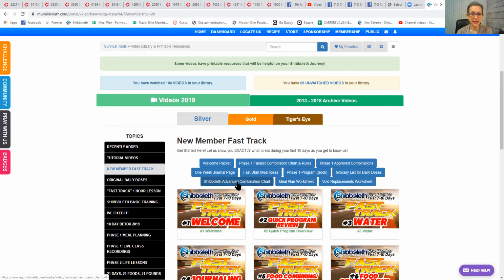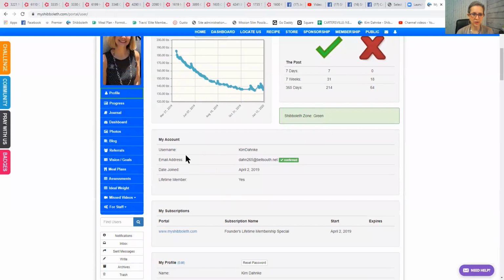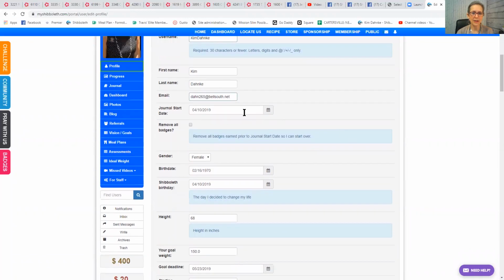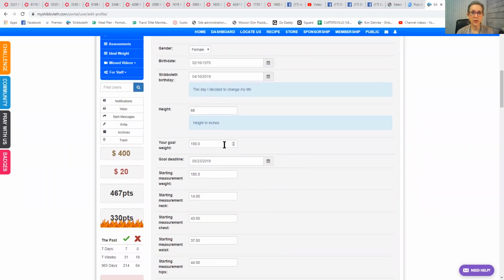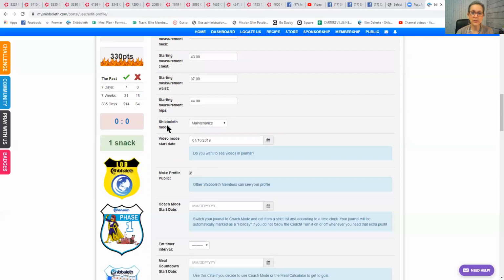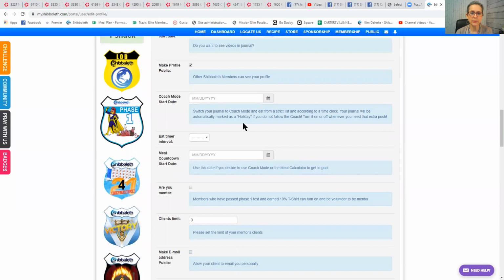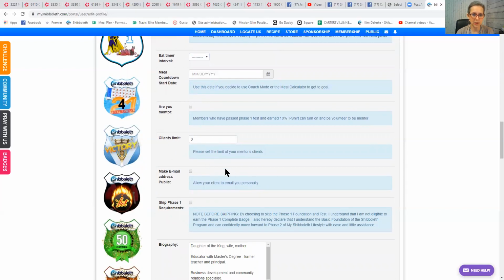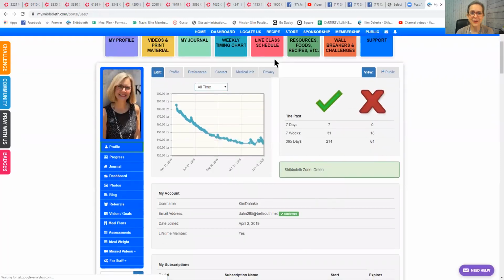Day 2 Tutorial and Assignment